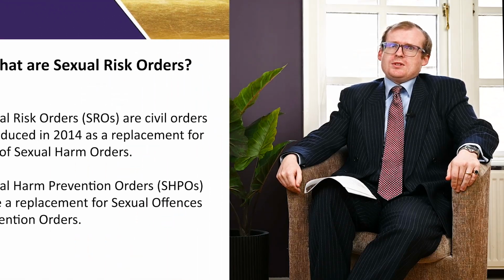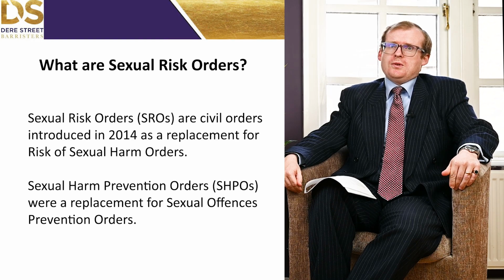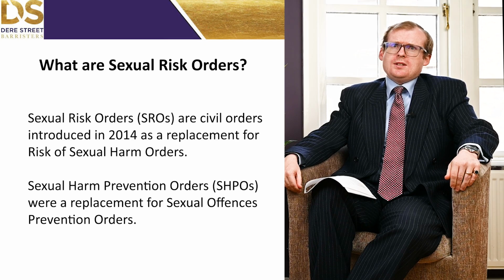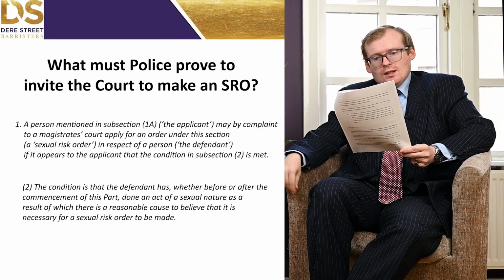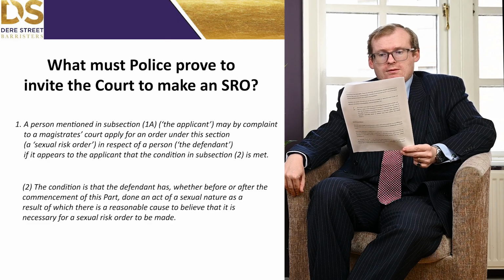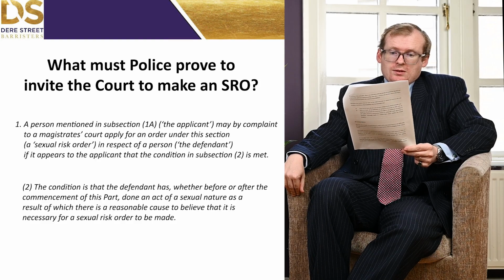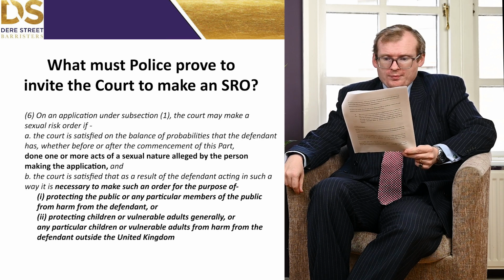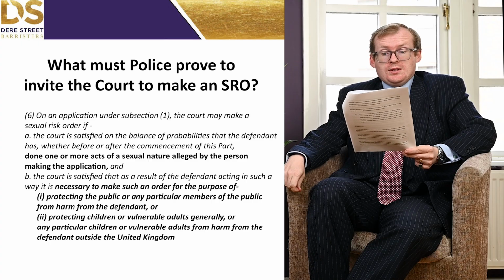Sexual Risk Orders - Michael Cahilll